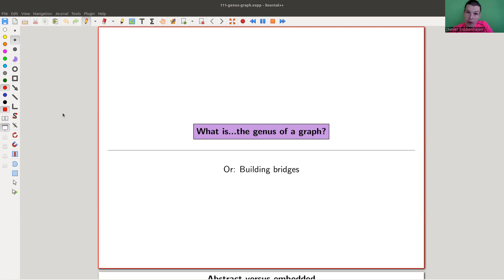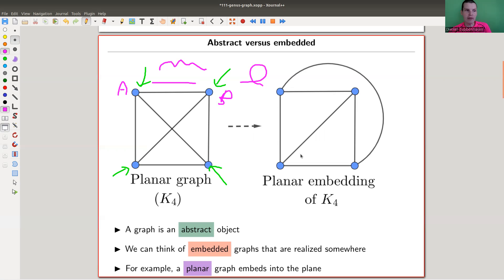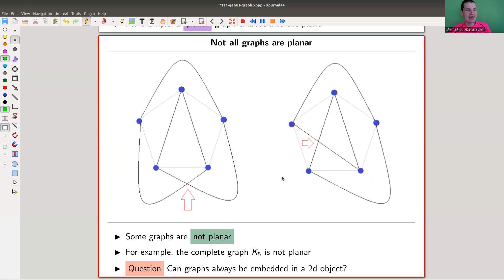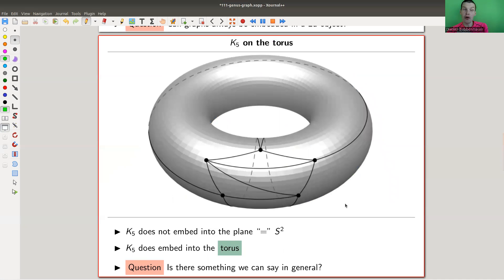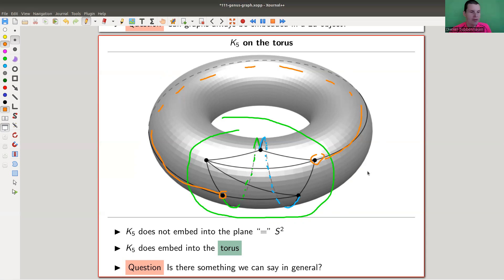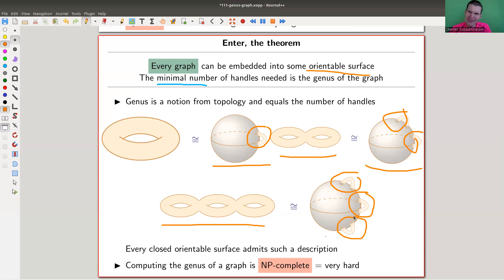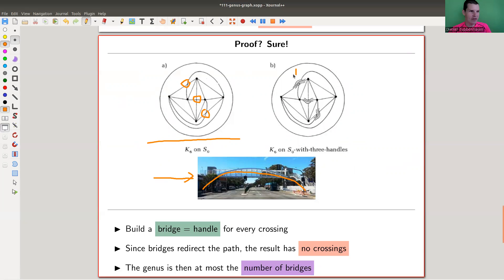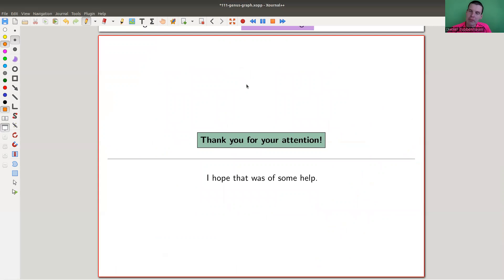What is...the genus of a graph?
Goal.

This time.
What is...the genus of a graph? Or: Building bridges.

Slides.

Thumbnail.

Main discussion.

Background.

Mathematica.

Pictures used.